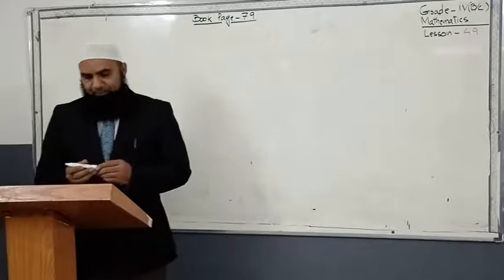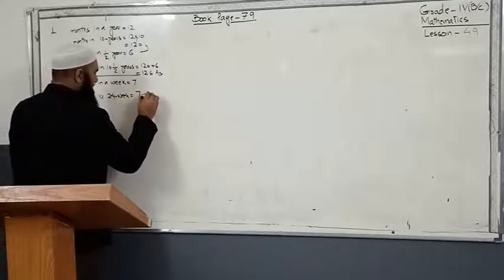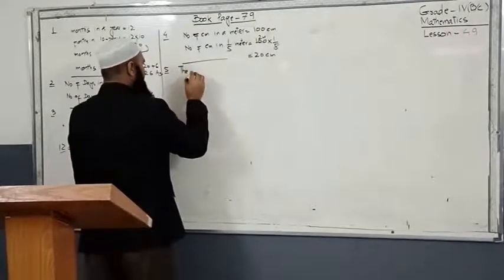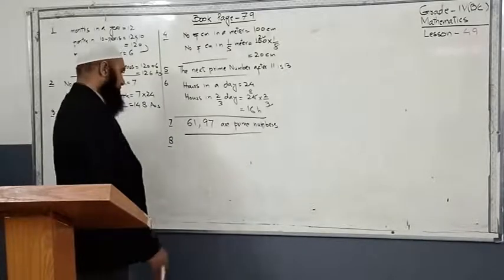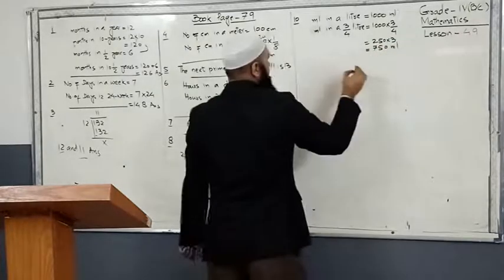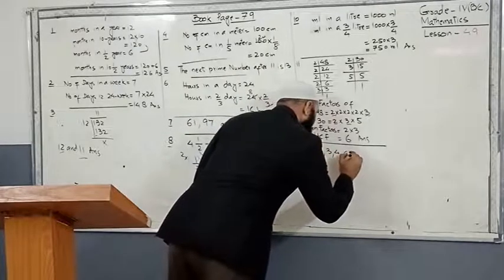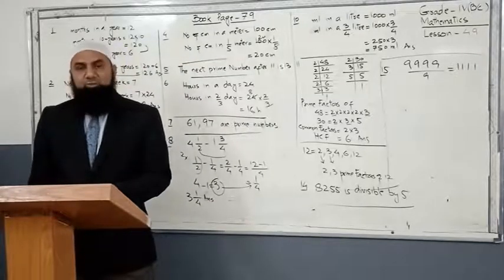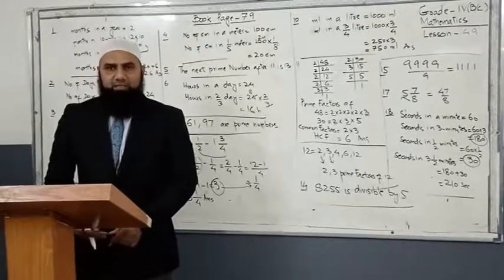Grade 4 Maths 49